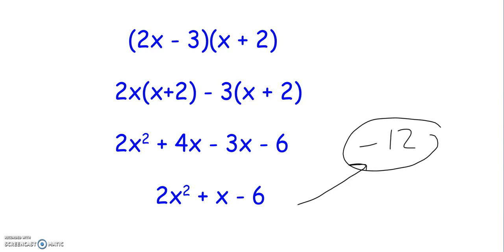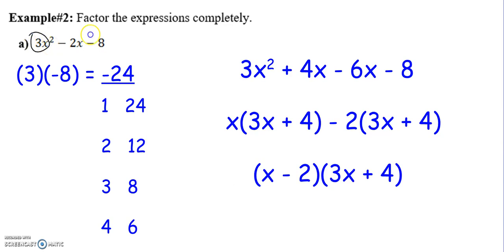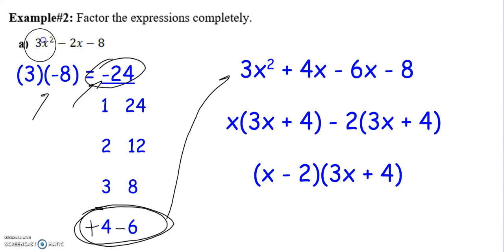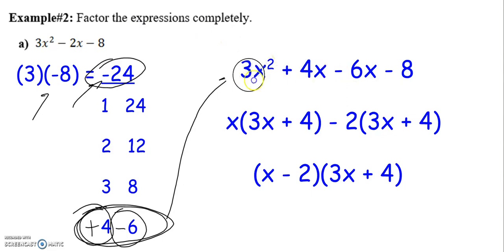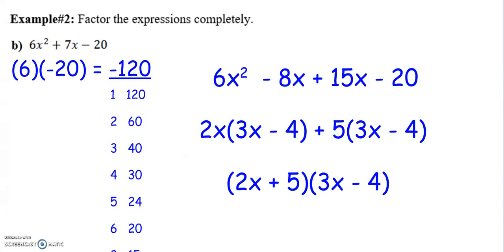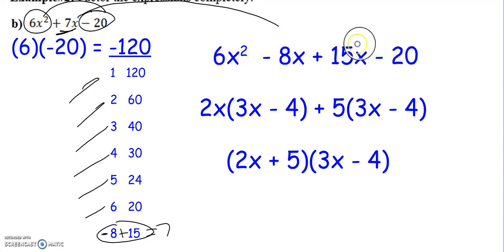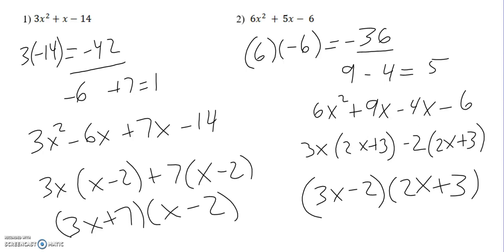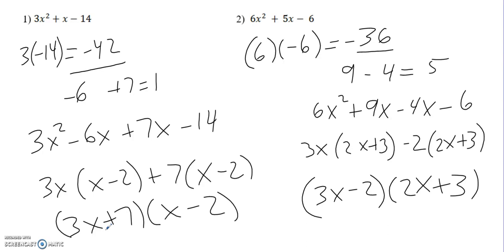Hatch's U7L5B part 2